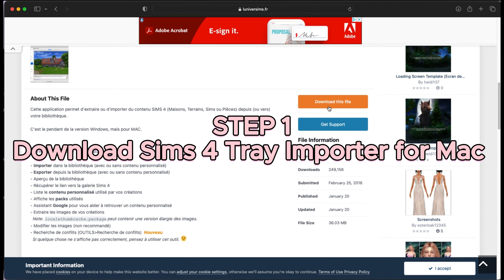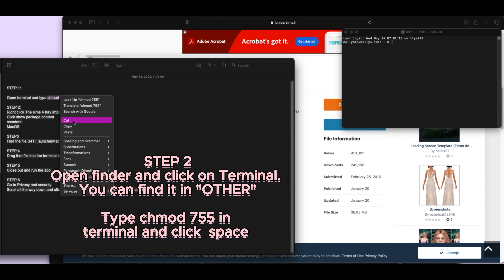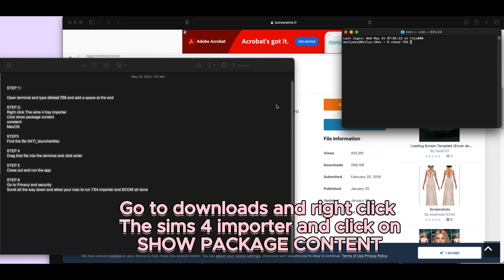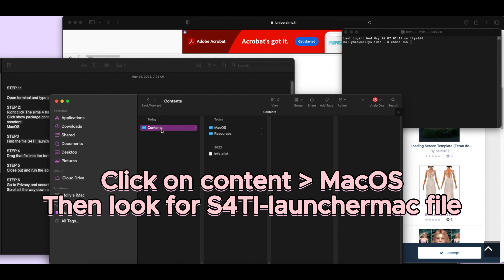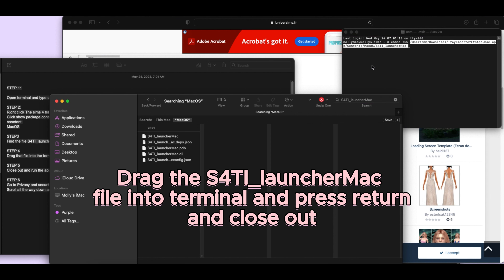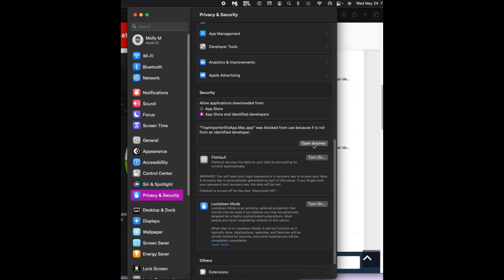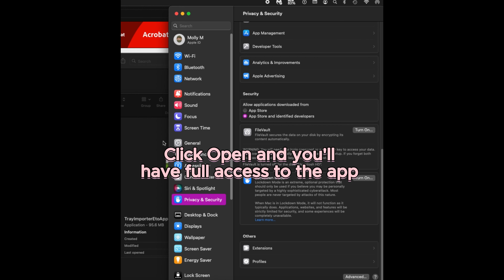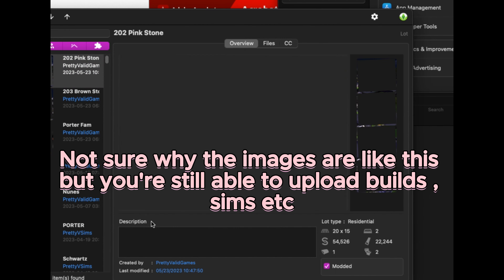HOW TO DOWNLOAD THE SIMS 4 TRAY IMPORTER ON A MAC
What's The Tea?↓

PLEASE READ THE COMMENTS!!! I have answered most of the questions you guys are asking. I don't mind answering or helping at all. I just want you guys to see and try the solutions in the comments. Please remember I said I will update you guys when this is updated for MAC users. it's still working for me and so many others.

Hey Valid Babes♡I finally found a way to download this on a Mac and now I can share my cc builds with yall!!! yayyyyyyy

If/When I figure out why the pictures aren't showing at the end I will update yall in the comments.

𝚆𝚑𝚎𝚛𝚎 𝚍𝚘 𝚢𝚘𝚞 𝚐𝚎𝚝 𝚢𝚘𝚞𝚛 𝚌𝚌 𝚏𝚛𝚘𝚖? ♡

𝙳𝚘 𝚢𝚘𝚞 𝚑𝚊𝚟𝚎 𝚊 𝚋𝚕𝚘𝚐? 𝚈𝚎𝚜 𝙱𝚘𝚘↓♡